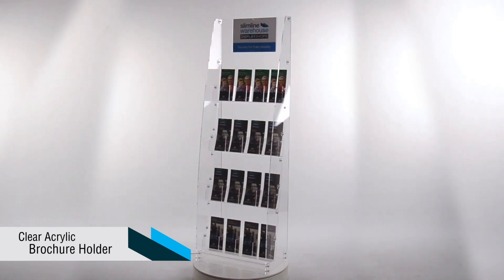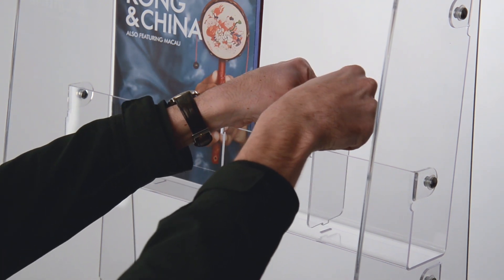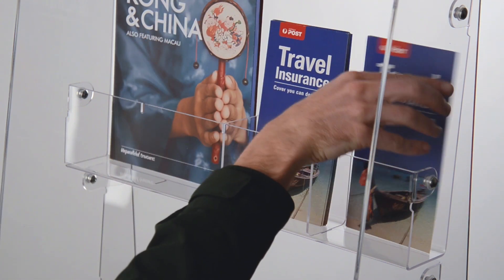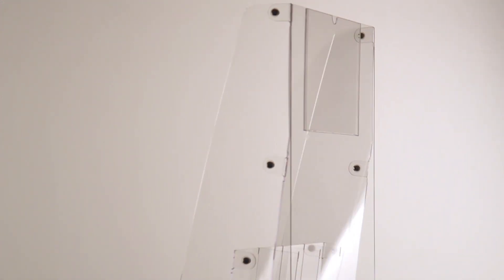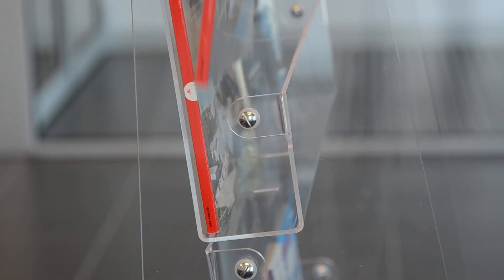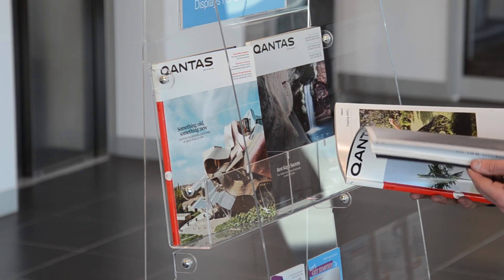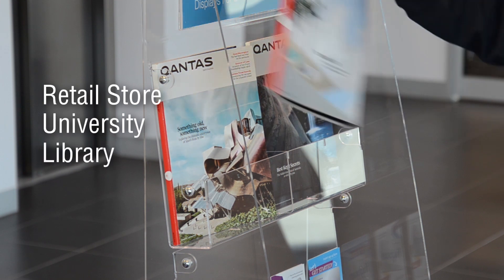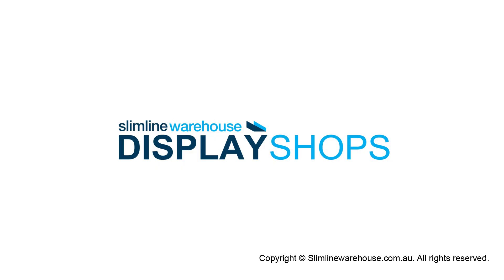Plastic Leaflet Holder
These plastic leaflet holders can hold different sizes of brochures so that you can give the information you want to customers with ease! The adjustable pockets can hold A4 (210 x 297mm), A5 (148 x 210mm) & DL (297 x 99mm) standard sized brochures in portrait format. There are dividers included to help separate the pockets when using DL sized literature so that they can be organised. These acrylic brochure displays make displaying pamphlets at your retail store, exhibition hall, transit station, shopping centre, real estate agency, doctor offices, travel agency or other such location easy!